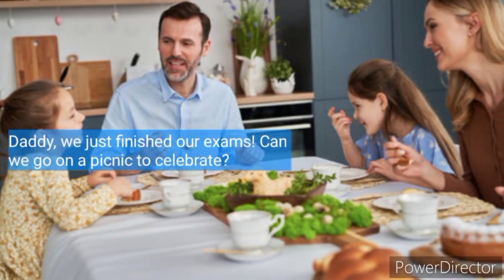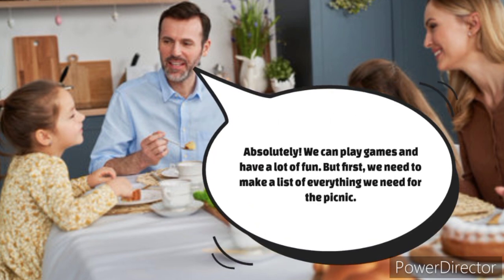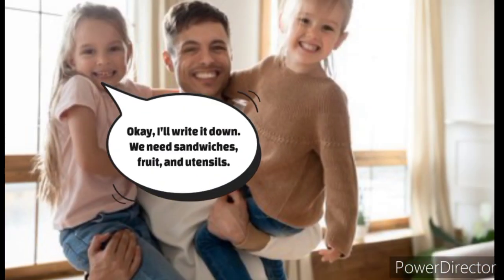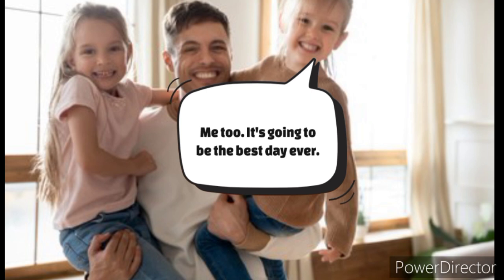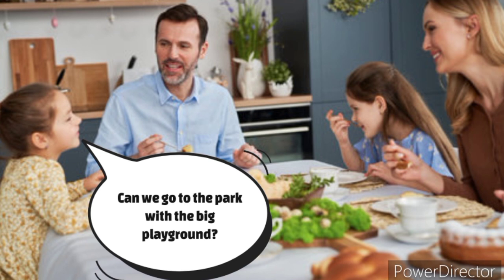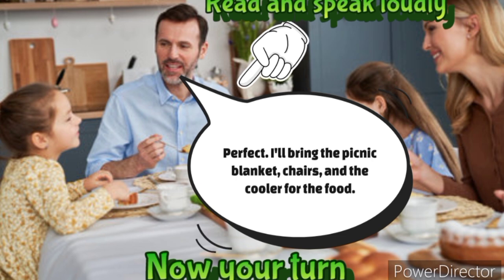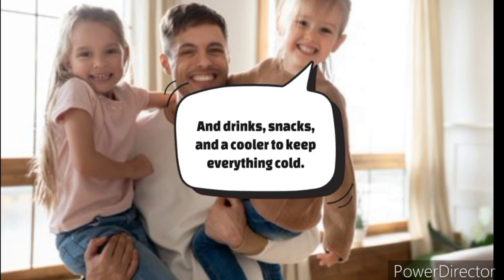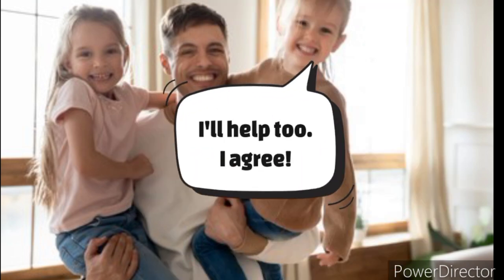Plan Your Picnic and Improve Your English Listening and speaking Conversation Practice step by step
In today's video, we'll be practicing our conversation skills while planning a picnic. This is a fun and practical way to learn and practice English in a real-life scenario.

We'll start by discussing the essentials of picnic planning, such as choosing a location, preparing food, and bringing the right equipment. Along the way, we'll use this opportunity to practice our English conversation skills, from small talk to making plans and giving directions.

We encourage you to follow along and participate in the conversation as well. If you're a beginner, don't worry, we'll be using simple vocabulary and phrases to help you get started. For intermediate and advanced learners, this is a great opportunity to practice your fluency and learn some new vocabulary and expressions.

So grab a pen and paper, and join us for some fun English learning and picnic planning!